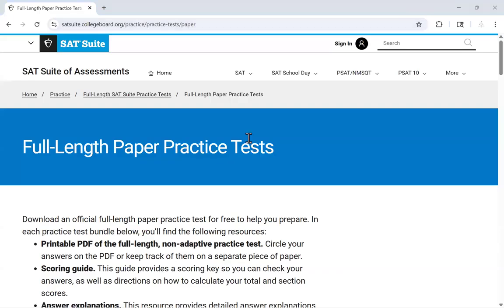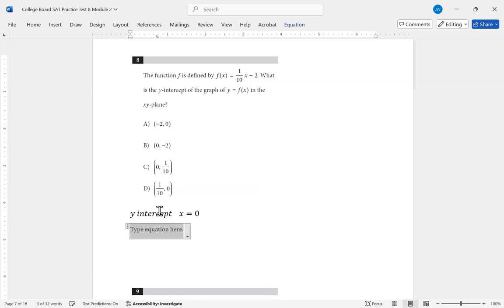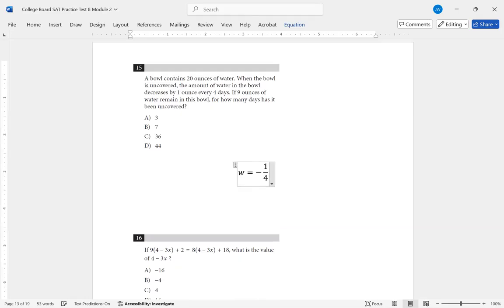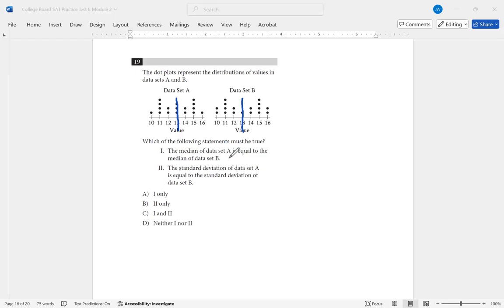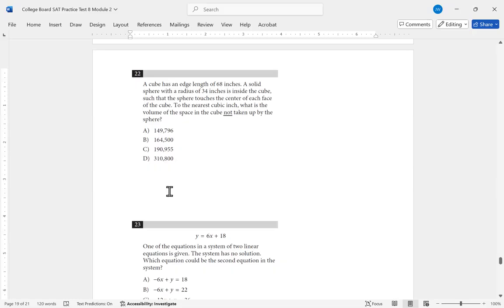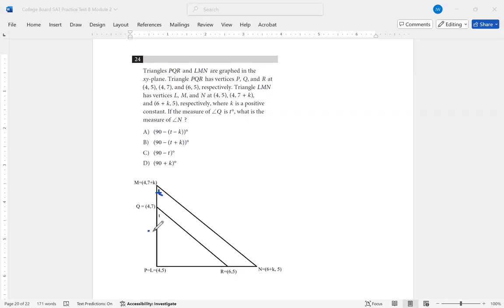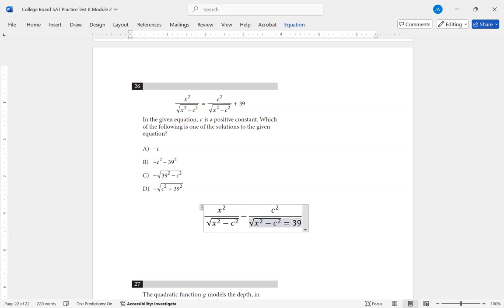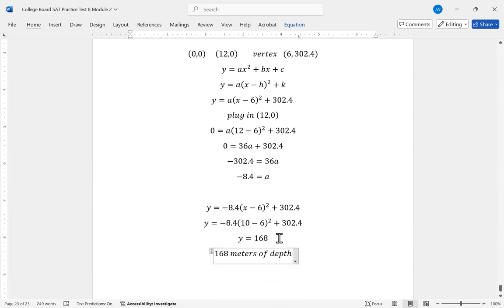SAT Math Practice Test 8 Module 2 College Board 2025-2026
Module 1 of SAT Practice Test 8 also has an associated video that can be found at this

Timestamps needed
0:00 Intro
2:40 Question 1
3:37 Question 2
5:06 Question 3
6:43 Question 4
7:46 Question 5
9:40 Question 6
10:46 Question 7
11:54 Question 8
13:20 Question 9
15:16 Question 10
16:43 Question 11
18:11 Question 12
20:13 Question 13
21:40 Question 14
23:52 Question 15
26:02 Question 16
29:46 Question 17
32:05 Question 18
34:54 Question 19
39:11 Question 20
42:56 Question 21
47:00 Question 22
52:25 Question 23
56:37 Question 24
1:01:54 Question 25
1:09:45 Question 26
1:14:59 Question 27
1:22:57 Conclusion

Practice Test 8 is available of the College Board website but can also be found in various places including my website. The College Board website is found at this

Practice Test 8 can also be downloaded directly through this